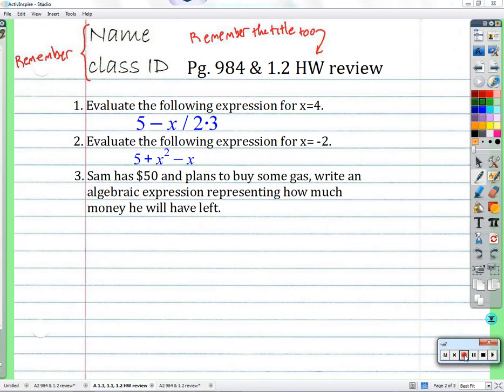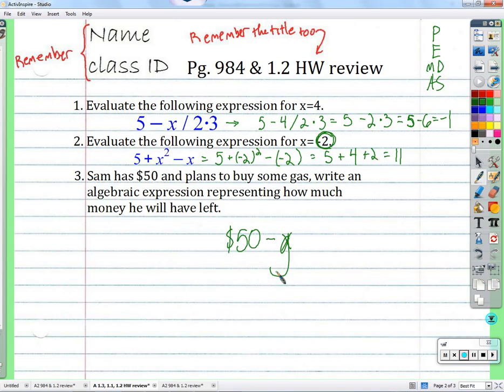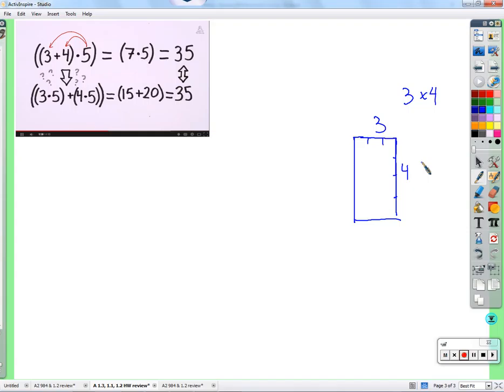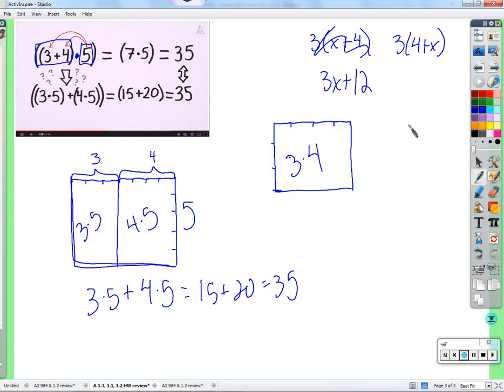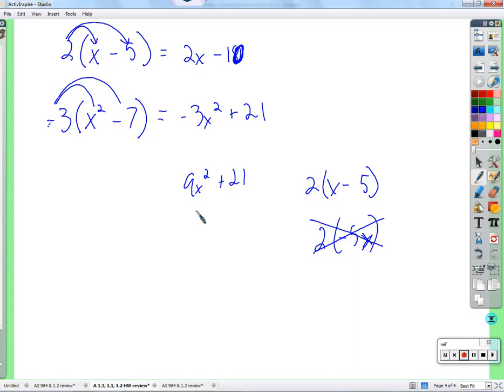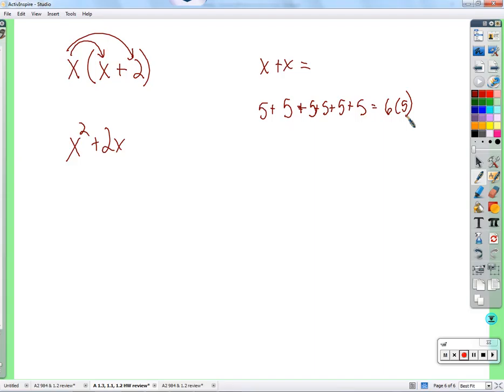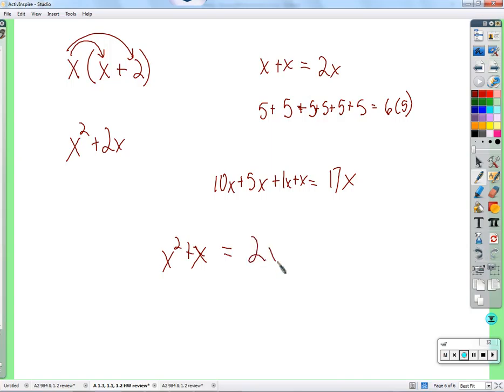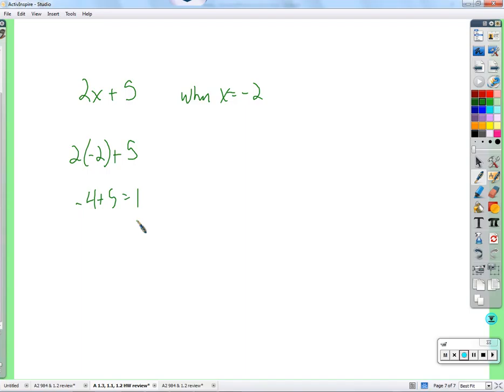Period 3: Pre algebra review day 4 (9/15/14)